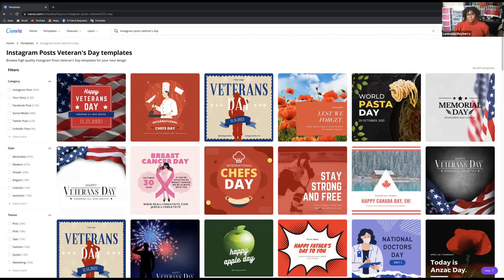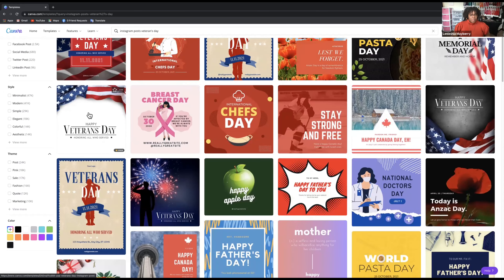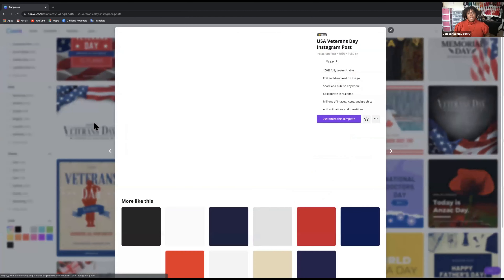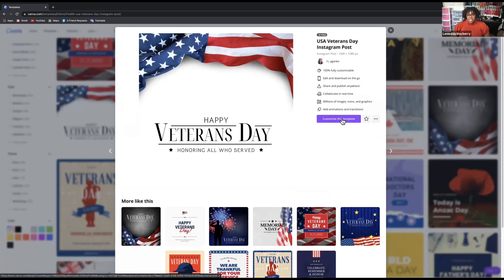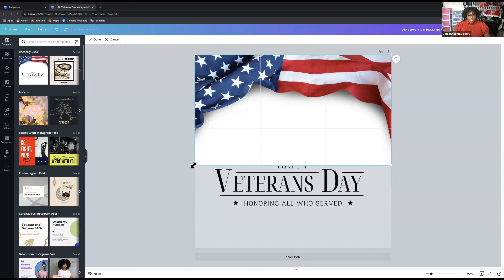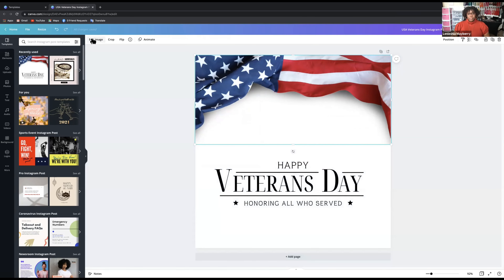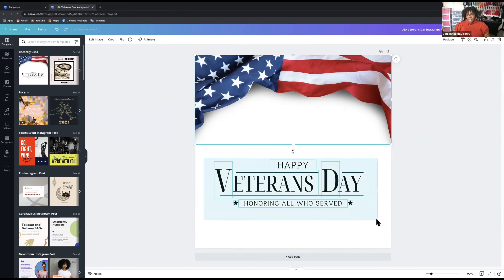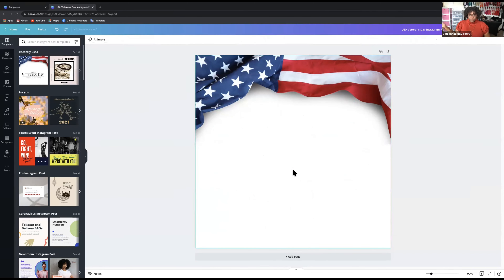Work it Wednesday- Creating a Holiday Graphic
Today we will create a holiday graphic using Canva templates. This is a new training avenue for me so please let me know what else you would like to see in the comments below.